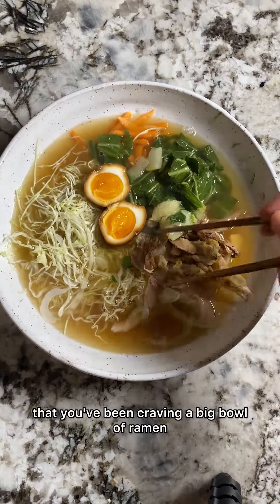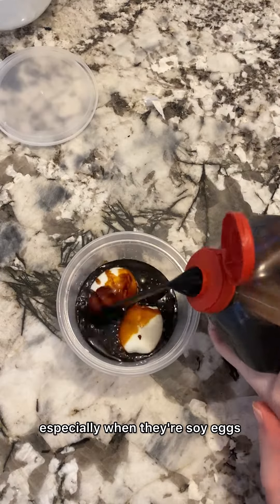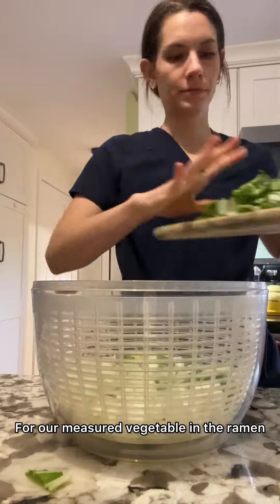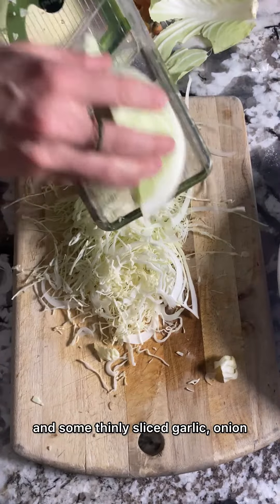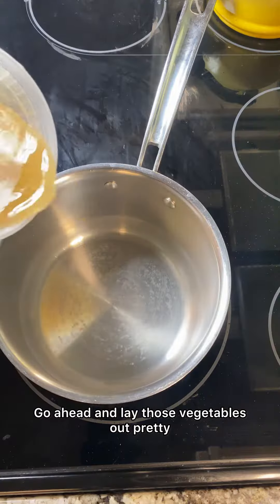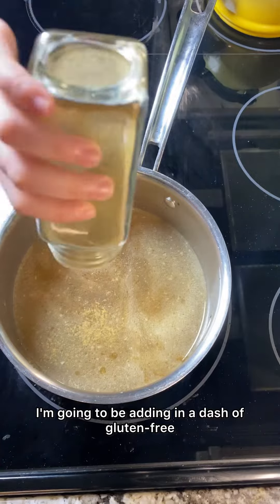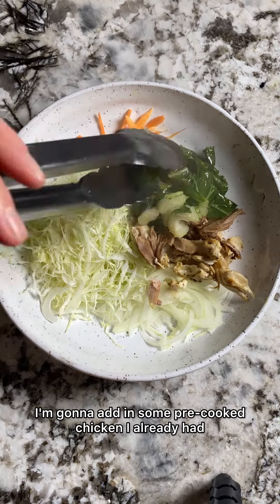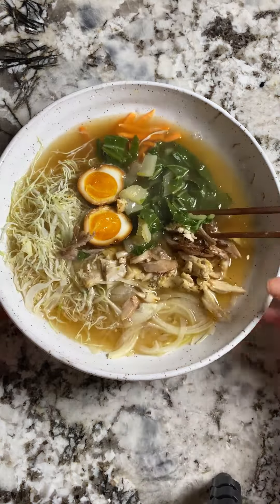Recipe: Healthy Ramen Bowl - (Reduction Compliant)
Coach Amanda shows us how to make a healthy big bowl of Ramen when you craving something hearty and warm that supports healthy blood sugar and weight management.